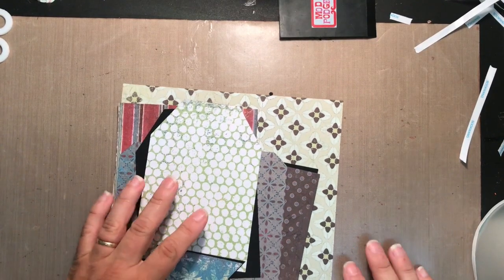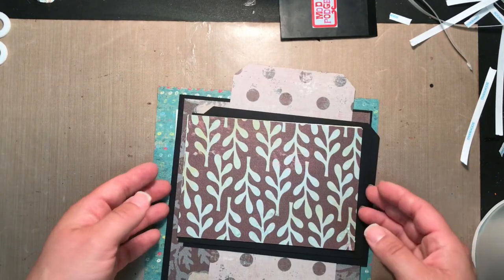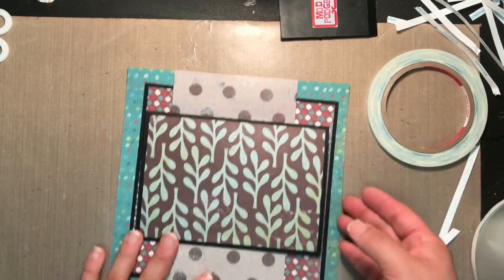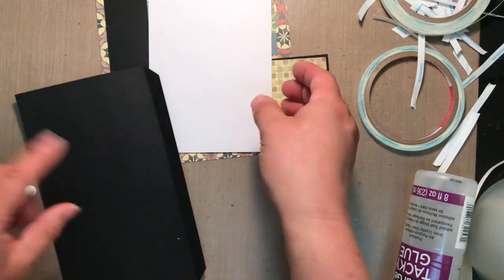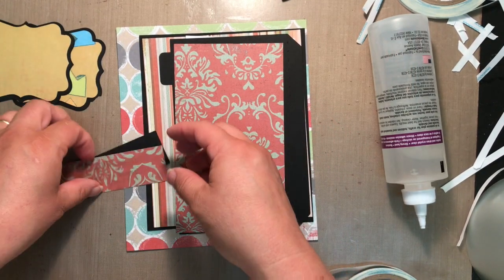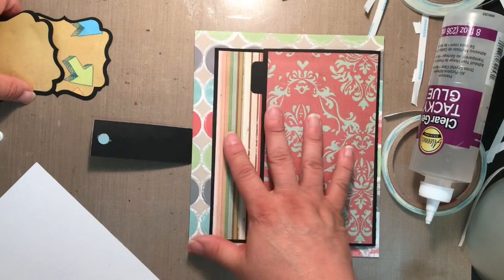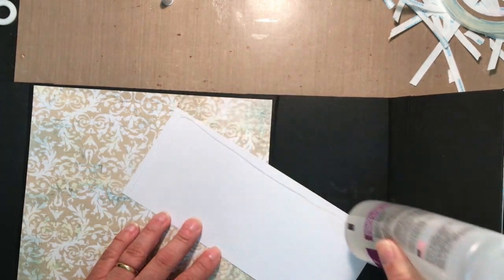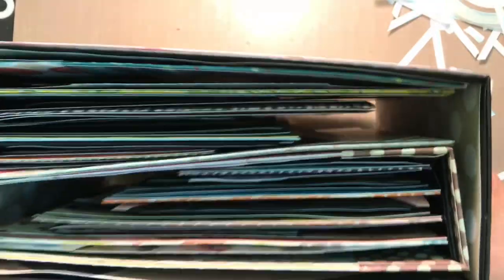MA020-Mini Album Step 4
MA020 - The "Anything" Album Instructions Step 4